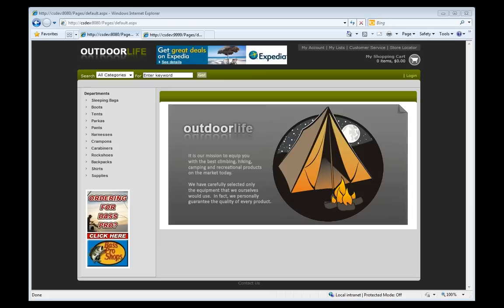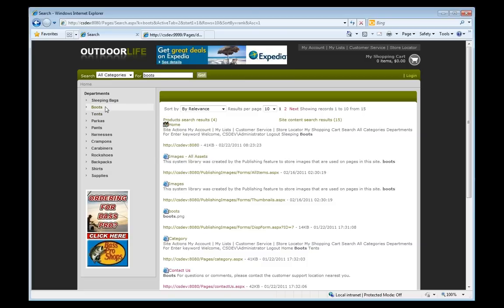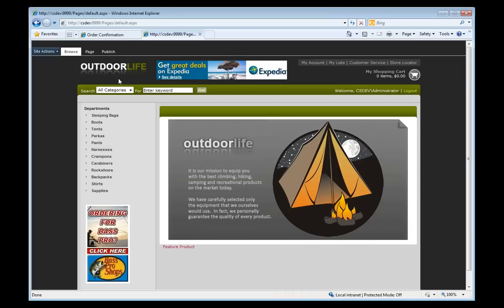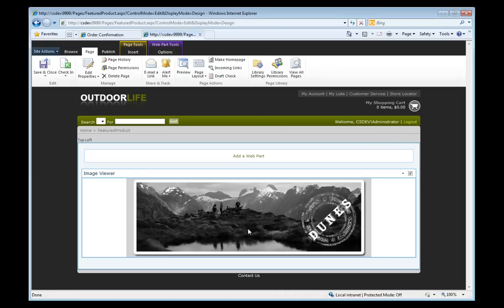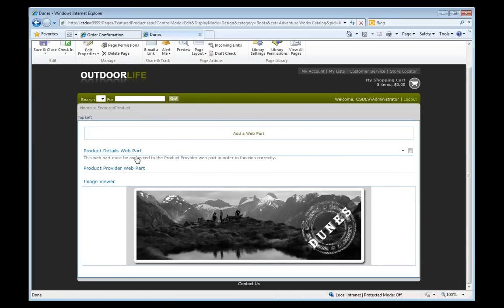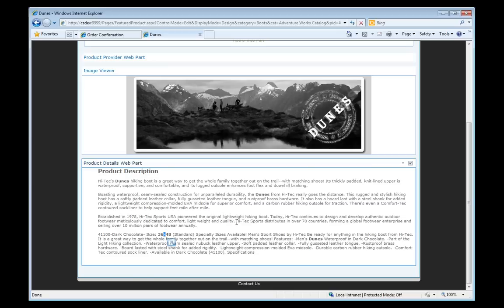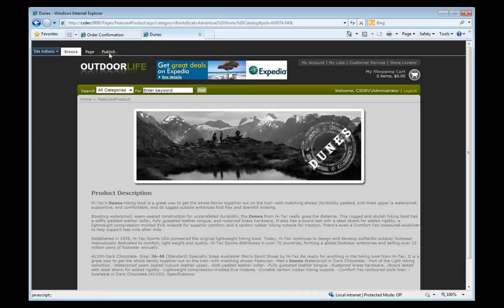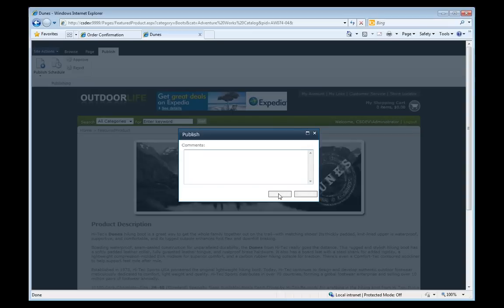Demo - SharePoint and Microsoft Commerce Server Integrated - Better Together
With the recent resurgence of eCommerce, the ability for companies to sell products online and through multiple channels has become increasingly critical. As companies look to build or refurbish their eCommerce capabilities, having the capability to sell online is rarely enough to keep up with the sophisticated eCommerce world. Mobile web, robust content management, and multi-language sites are costly and time-consuming capabilities to incorporate into an eCommerce strategy. Microsoft Commerce Server 2009 provides an incredible foundation with which to build a world-class eCommerce solution. In this Webinar, Credera and Softmart will show you how SharePoint Commerce Services can provide you with the tools to quickly and easily address fundamental gaps in eCommerce that companies typically face right out of the gate.